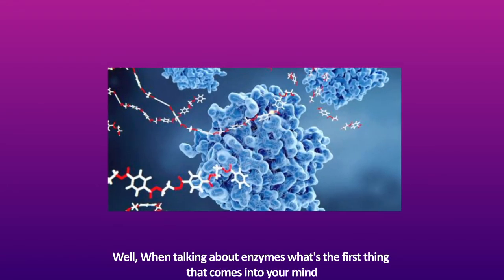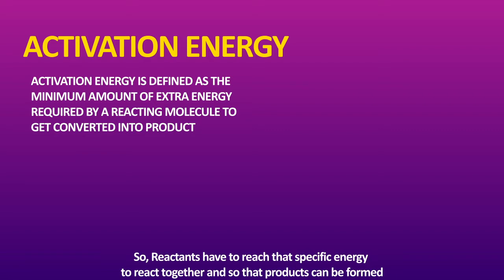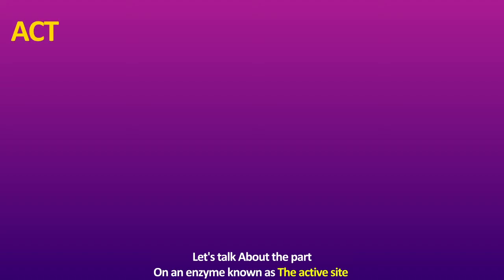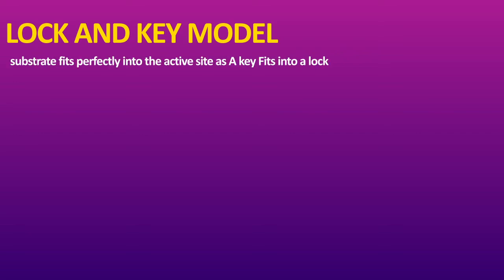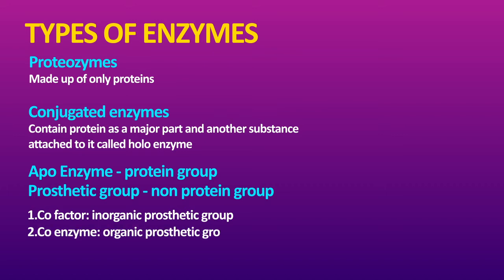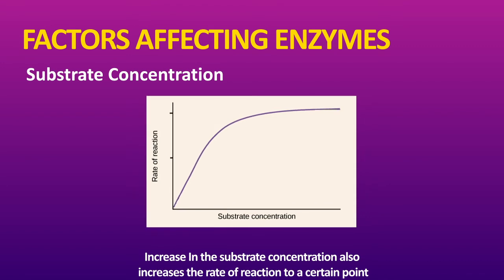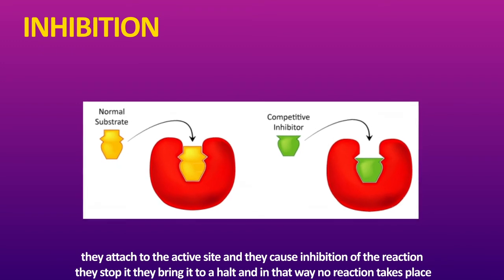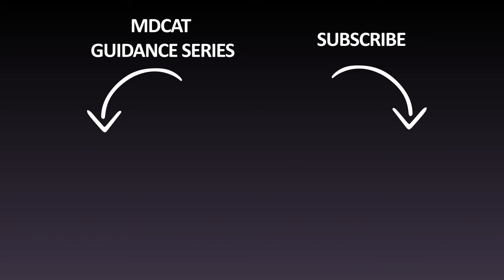Introduction to Enzymes | Structure, Characters, Factors and Mechanisms | Biology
Introduction to Enzymes | Structure, Characters, Factors and Models | Enzymes | Biology |
THE DOCTOR'S LAB is a platform designed for Medical aspirants and medical students, we aim To guide students in their best interest

We have best faculty from the top medical universities of Pakistan

This video covers :

What are enzymes?
Why are enzymes known as bio catalyst?
What is an active site?
Enzyme substrate complex
Mechanism by which enzymes work
Factors that affect enzyme activity
Effect Of temperature, Ph, substrate concentration and enzyme concentration on rate of reaction
Types of inhibitors
Catalysis

Special credits:
Ms Safa Alam
Lecturer
The Doctor's Lab